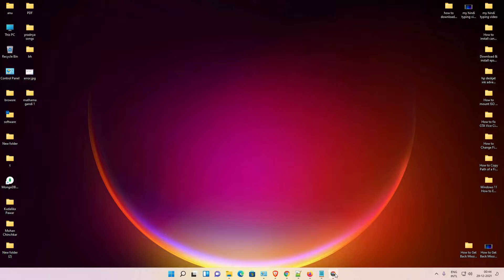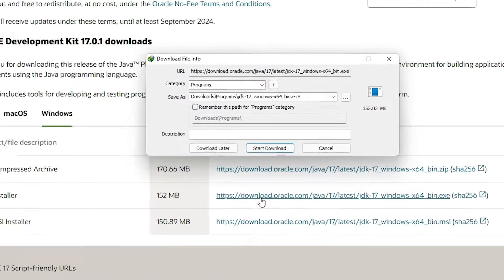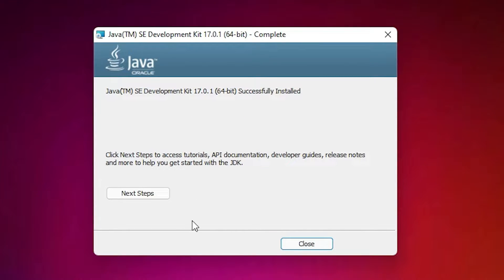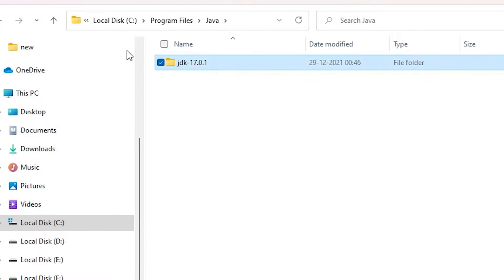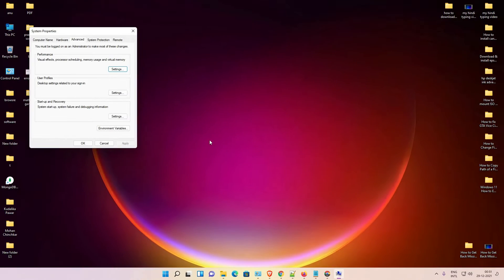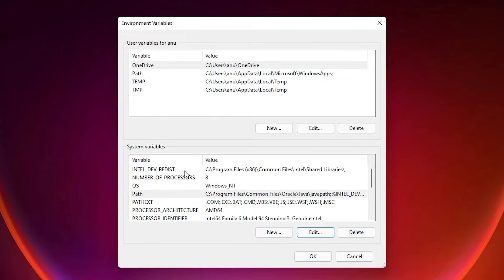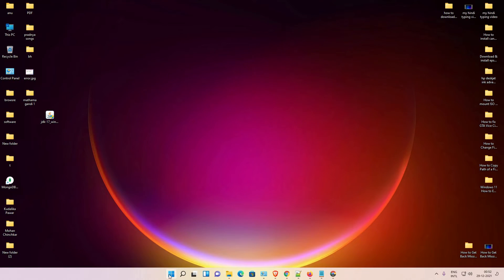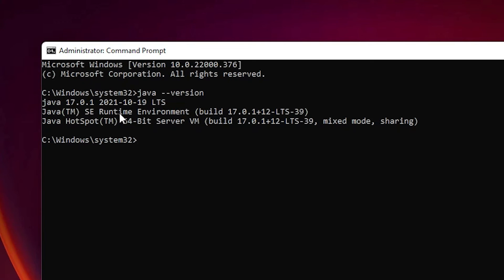How to Download & Install Java JDK 17 in Windows 11 or Windows 10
In this video we are going to see How to Download & Install Java JDK 17 in Windows 11 or Windows 10 by the simplest way.